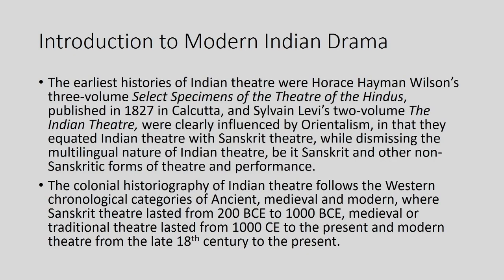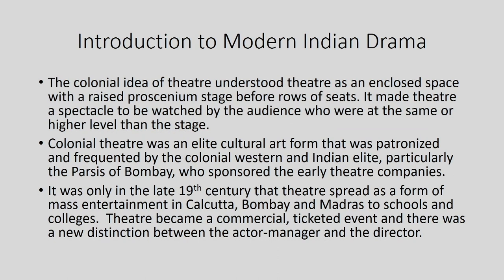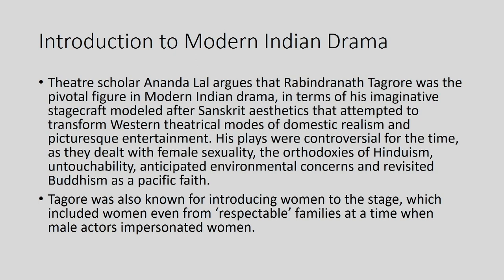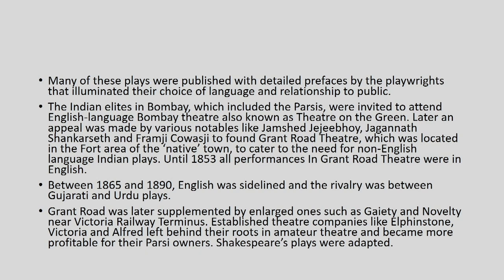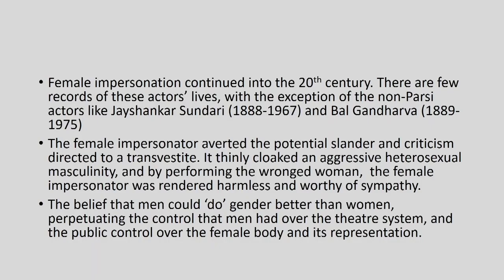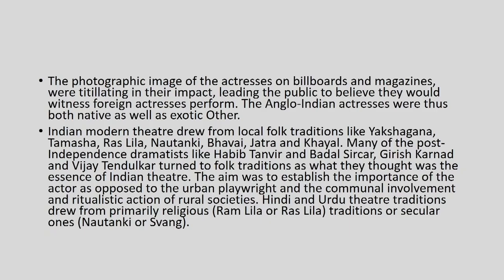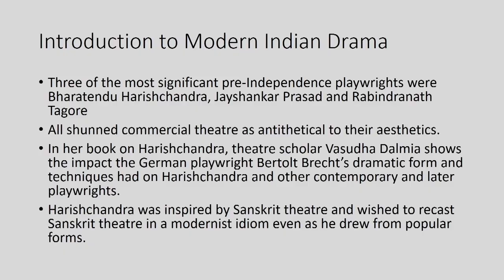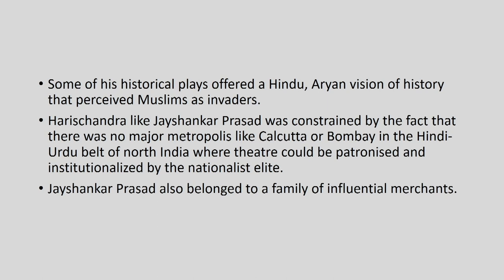Early Indian Playwrights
Course Name: Introduction to Modern Indian Drama
Subject: Performing Arts
Target User: UG/PG